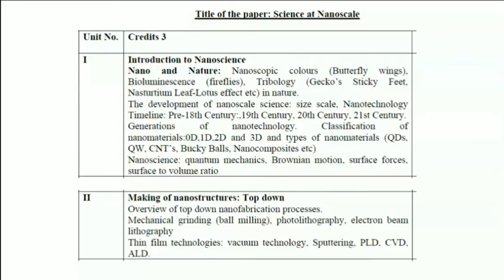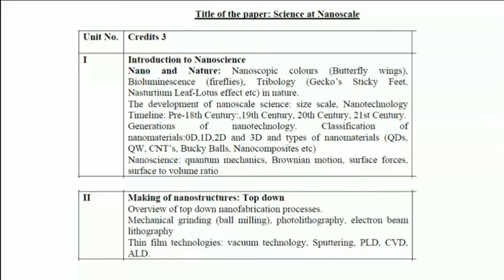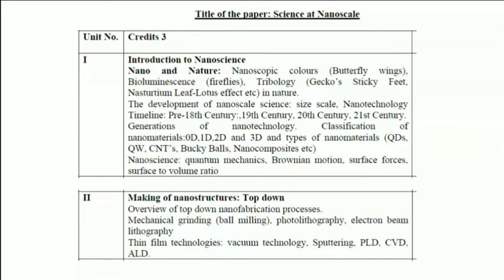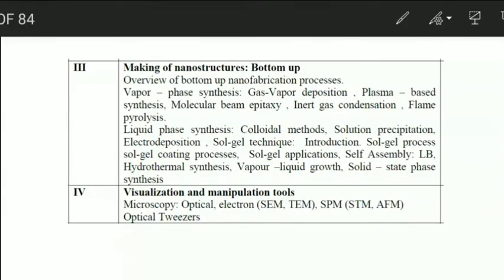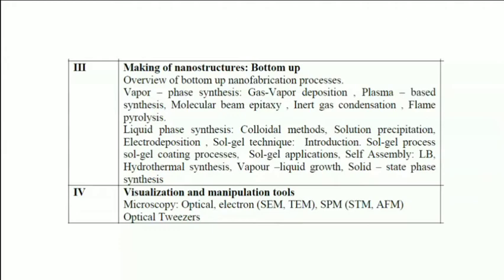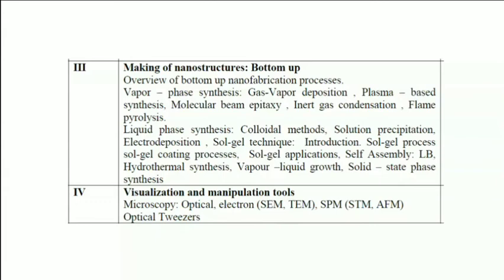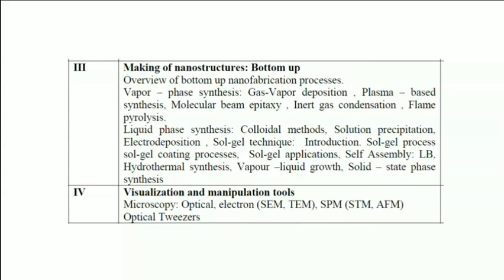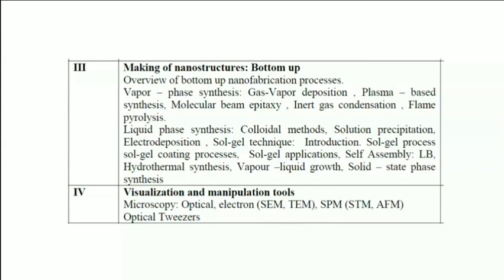Introduction to Nanoscience at SUK SNST syllabus lect 1